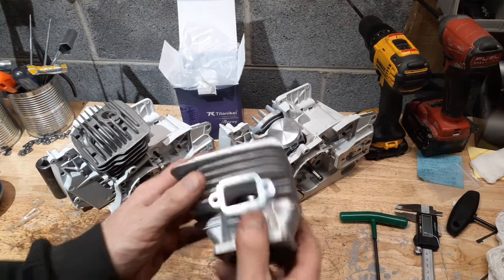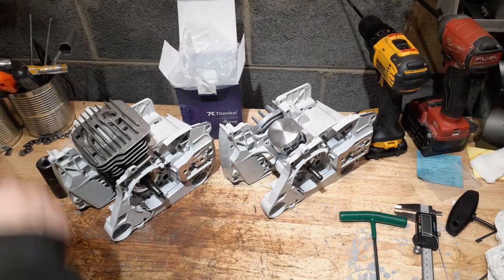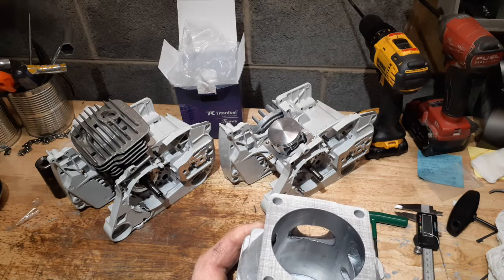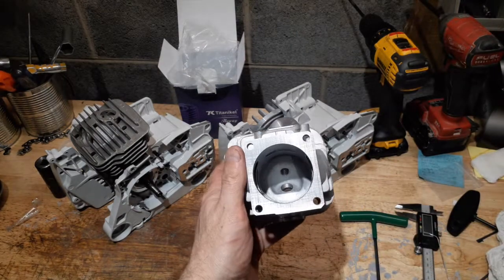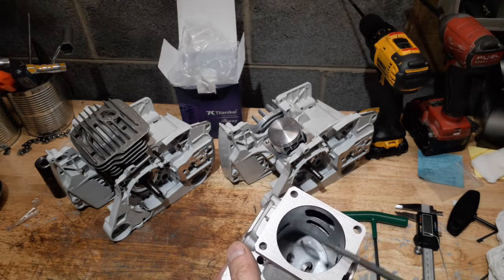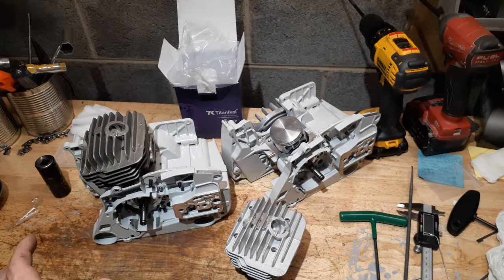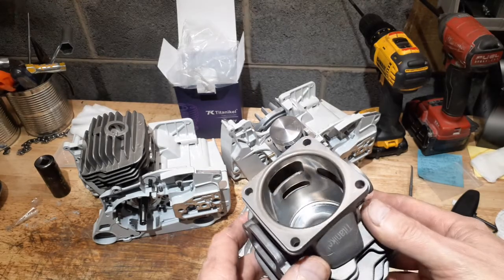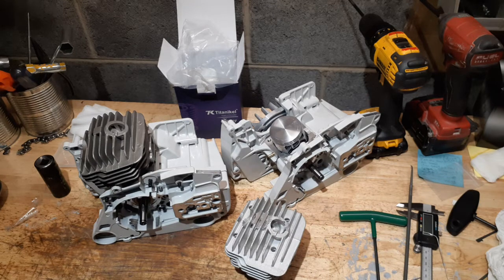Farmertec 460 cylinder gotchas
Just some food for thought on clone saw cylinders. Another quick vid as I'm working... I don't rehearse, or edit,, just put them up so ya get what ya get. You can see more of our stuff